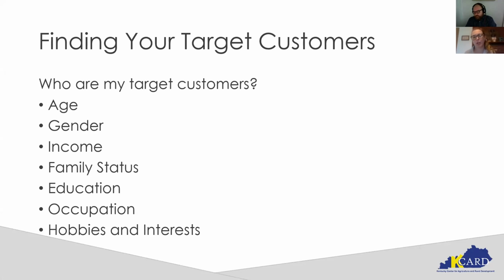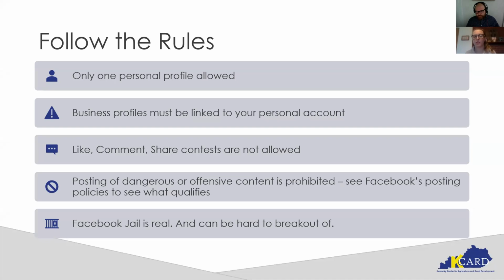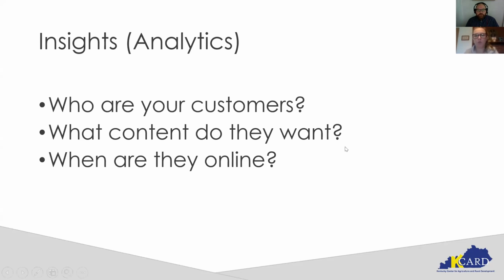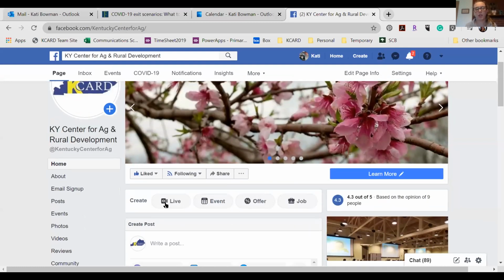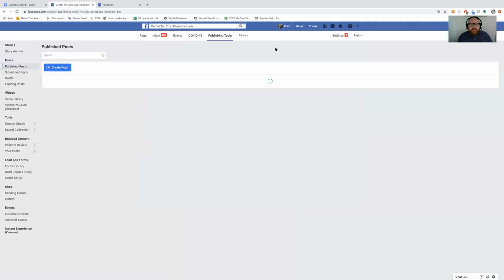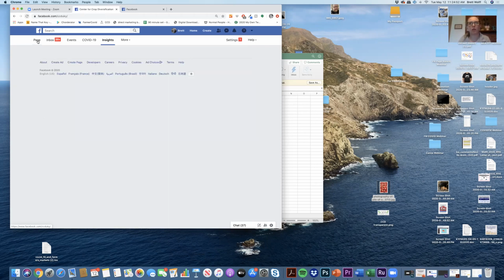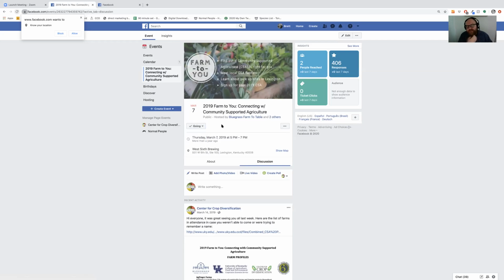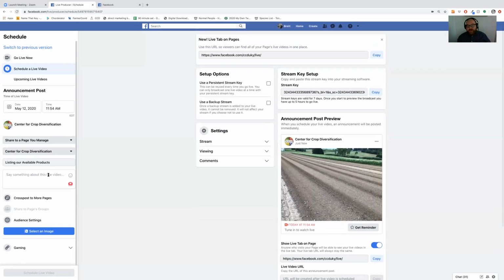Facebook Business Page Basics